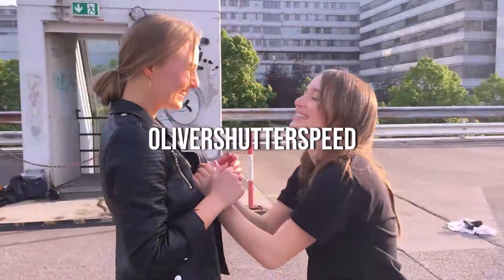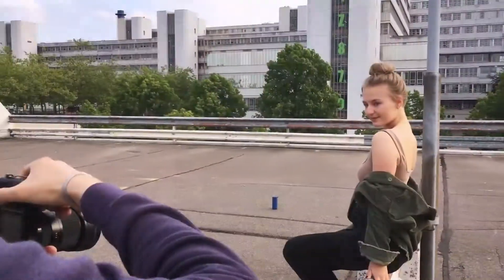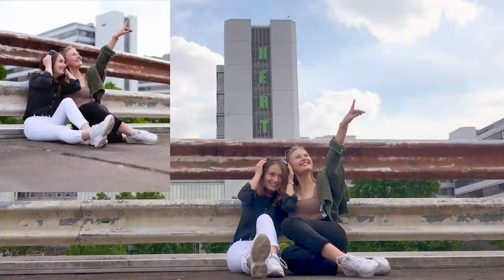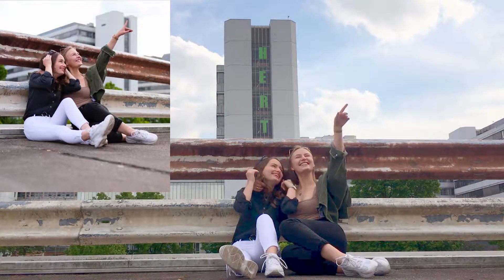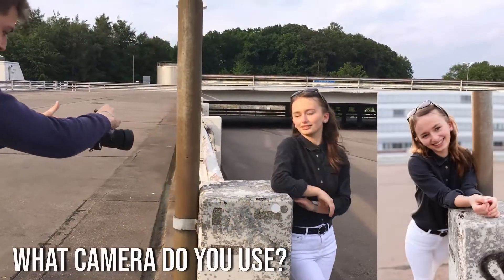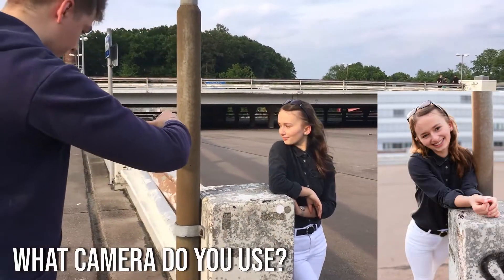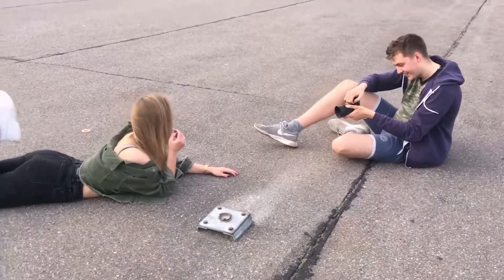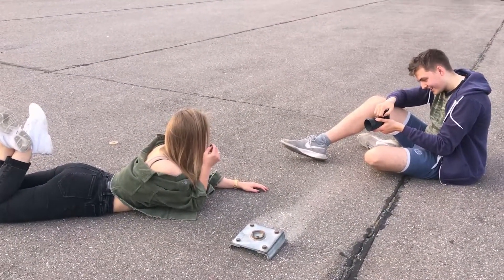Sigma 30mm F.1.4 Sister Portraits + Sony A6000 Rooftop Photoshoot Behind the Scenes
Hello YouTube! Today I wanted to give you a a overview what the Sigma 30mm F.1.4 offers for great images. The Sigma 30mm was my first Prime Lens and you can use it for your A6000, A6100, A6300, A6400, A6500, A6600 and A7iii.

▬ About me ▬▬▬▬▬▬▬▬

▬ Social Media ▬▬▬▬▬▬▬▬

Lara: ^-^

▬ Musik ▬▬▬▬▬▬▬▬▬▬▬▬▬▬▬▬▬